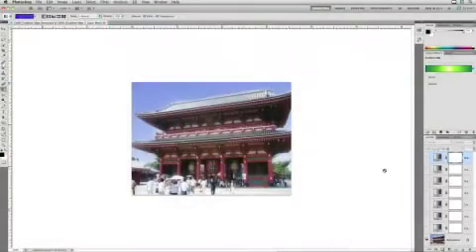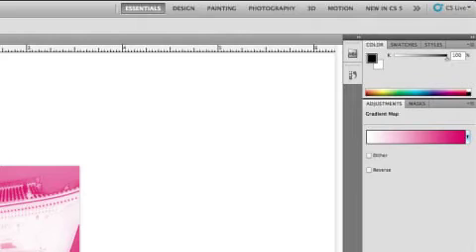33 Gradient Maps